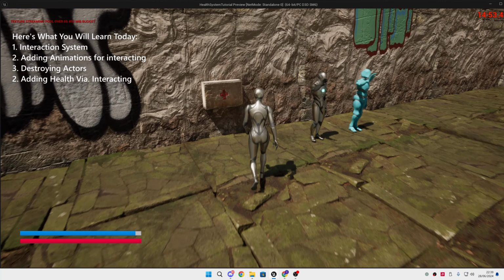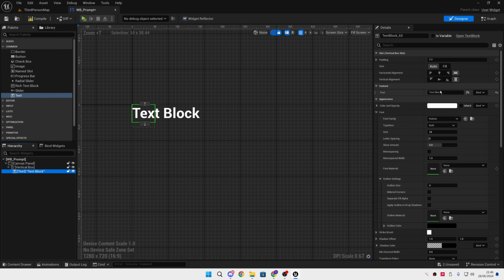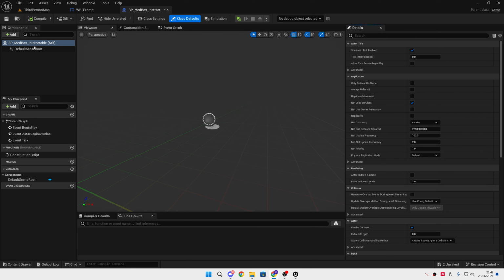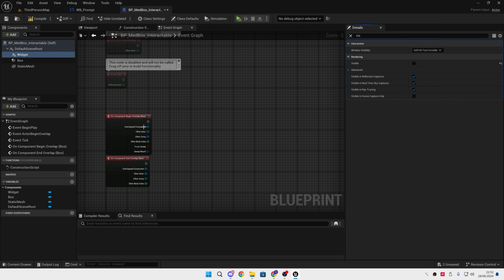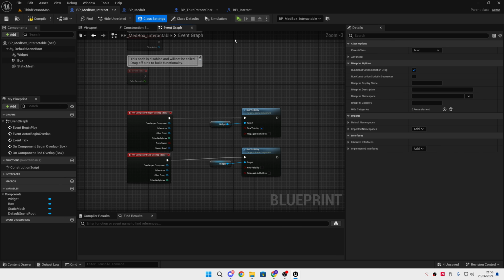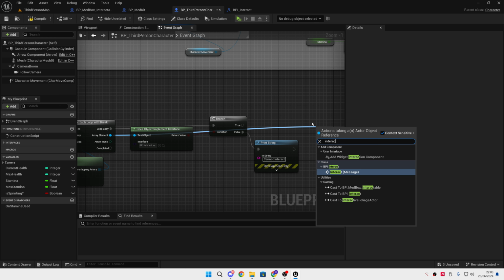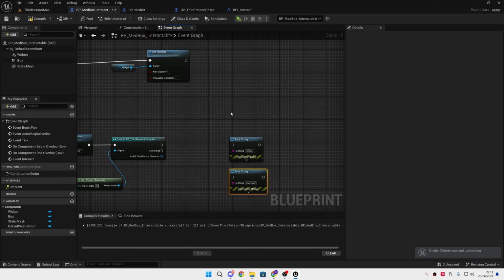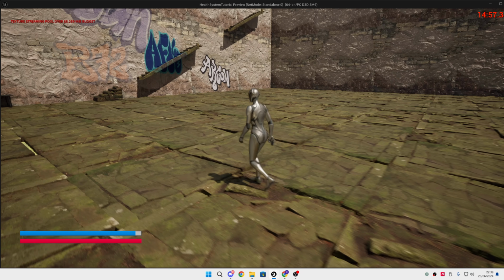How to Create a Interaction System in Unreal Engine (With Animations)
Hello in this short and guide I will show you How to Create a Interaction System With Animations in Unreal Engine

In this comprehensive tutorial, you'll learn:

In this tutorial, you'll learn:

How to Create a Interaction System With Animations in Unreal Engine